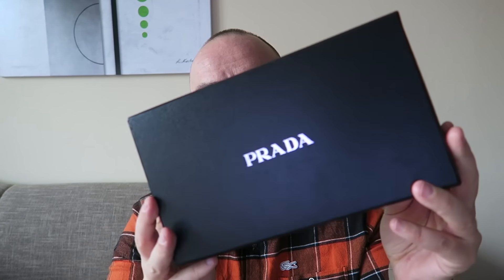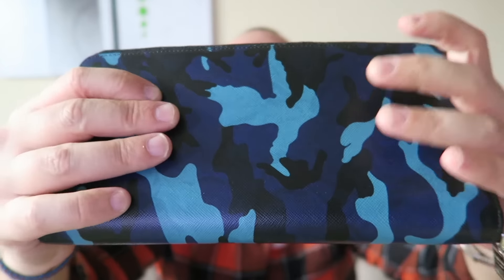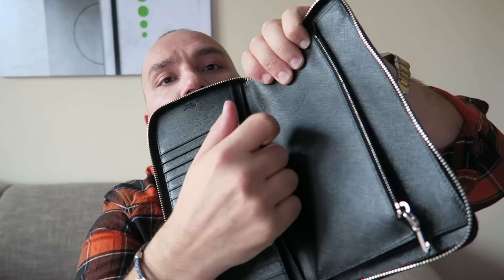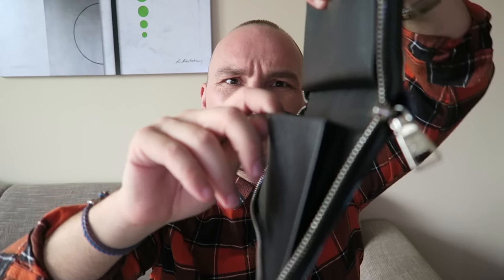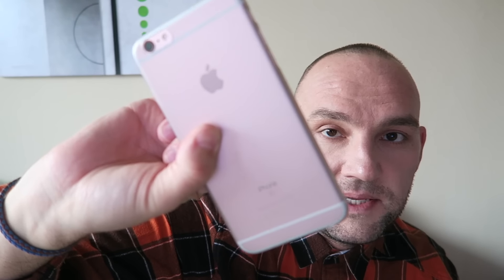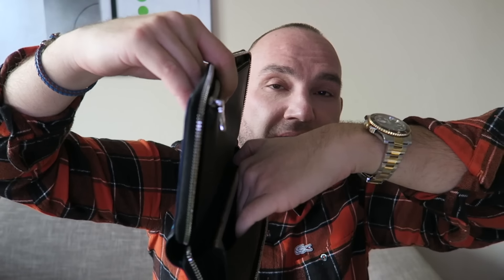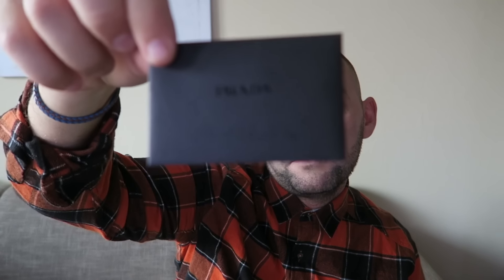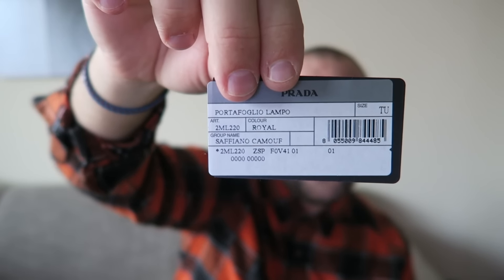PRADA Zippy Wallet Unboxing and Review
Here is an unboxing and a review of this large Prada zippy wallet in safiano leather and camo print. THX S.